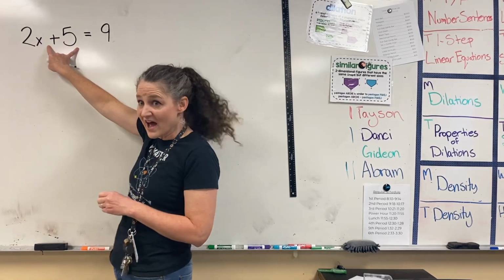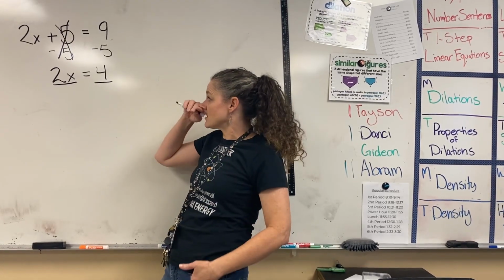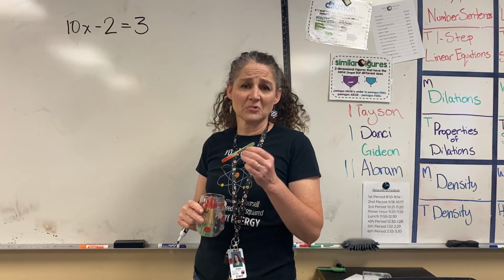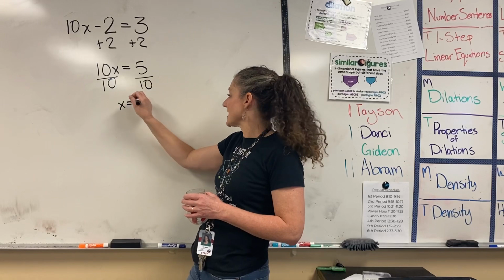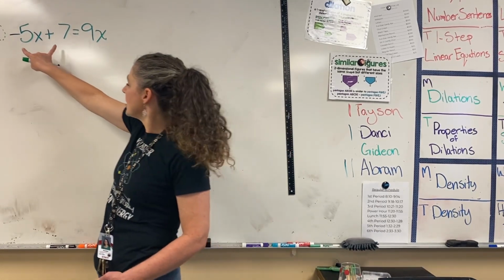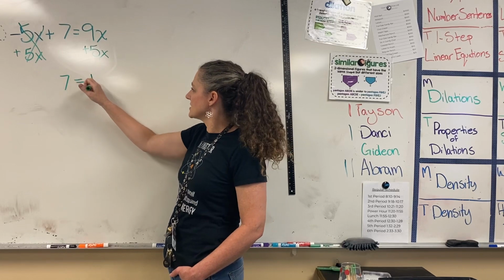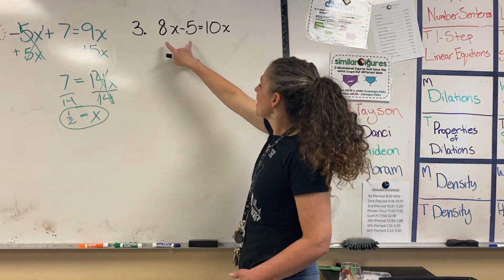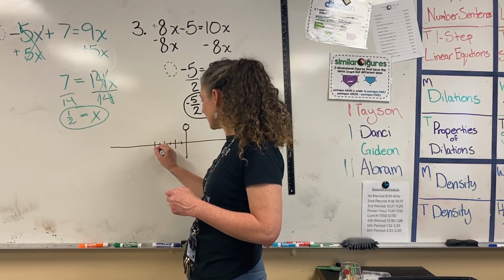2 step linear equations